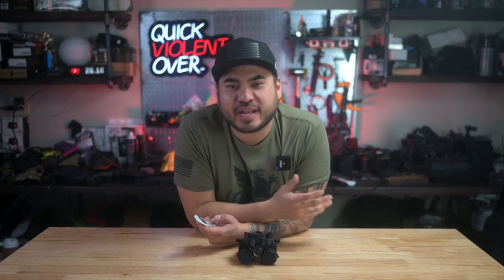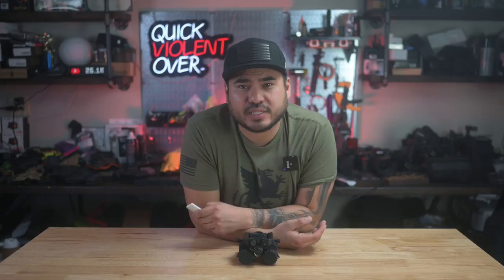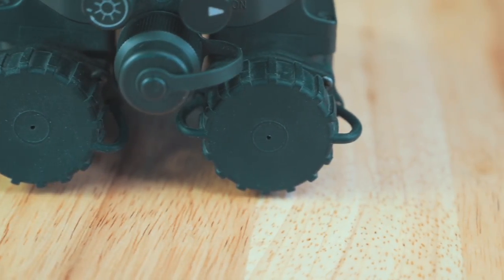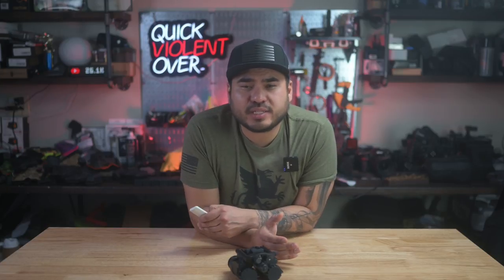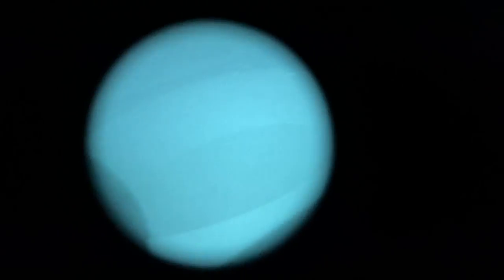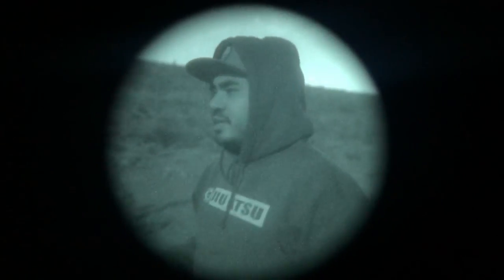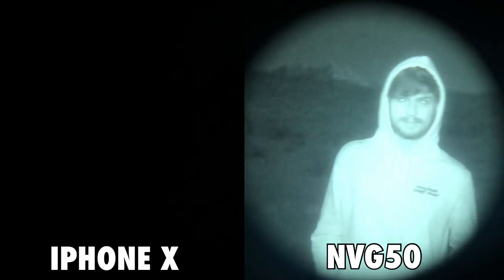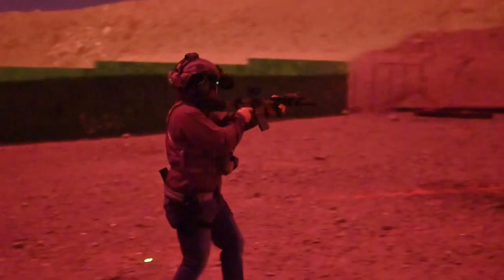AGM Global Vision | NVG50 3AW2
In today’s video we take a look at the AGM NVG50s. We want to give a big thank you to AGM Global Vision for setting us up with night vision devices to use over the last year. These units have really held up with everything that we use them for. We are super grateful for the opportunity and look forward to producing more night vision content for you all.

Roger - @rbarrera8050
Des - @hrlylove

9811 W. Charleston Blvd.